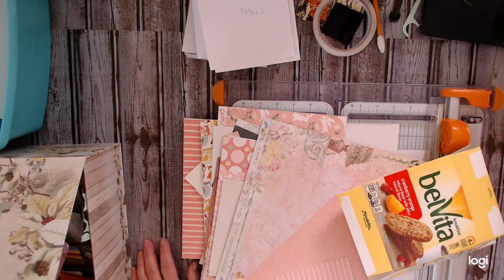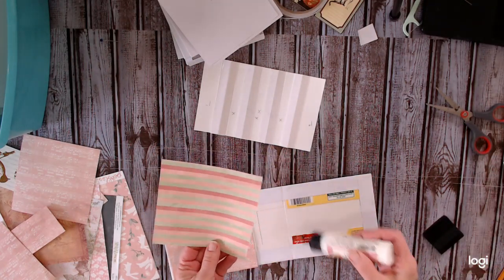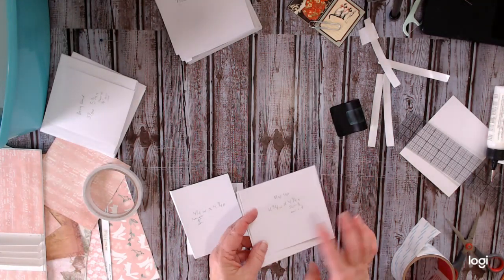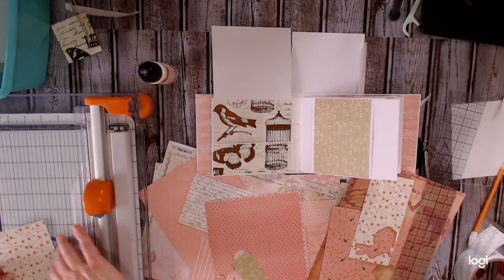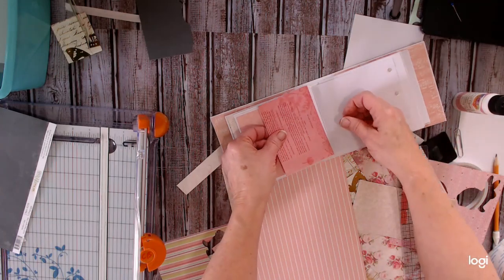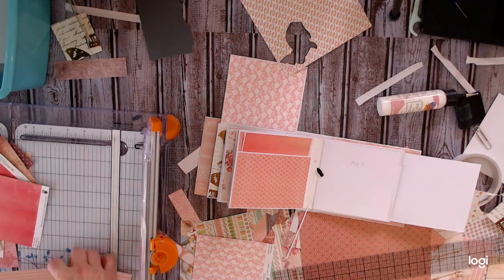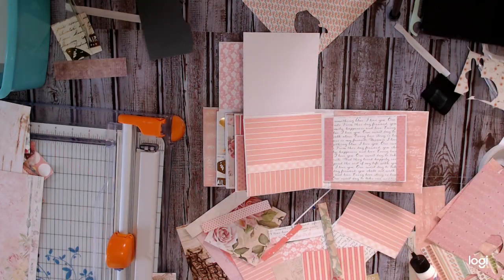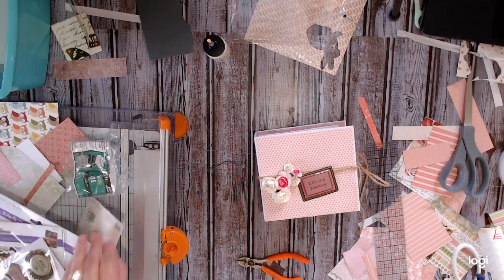Belvita box Mini Album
Small Mini Album created using a Belvita box and just scraps.5 5/8" W x 5" H x 2 1/2" spine